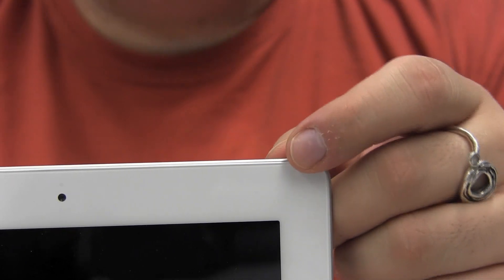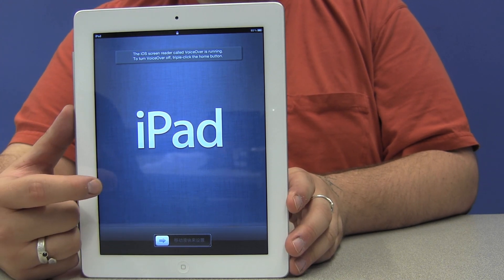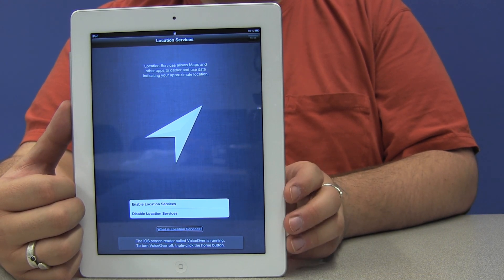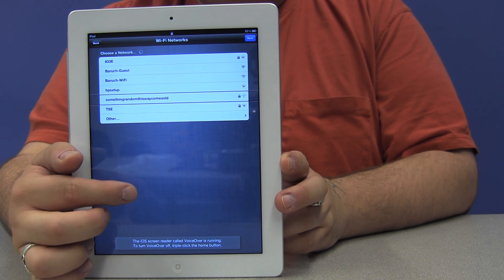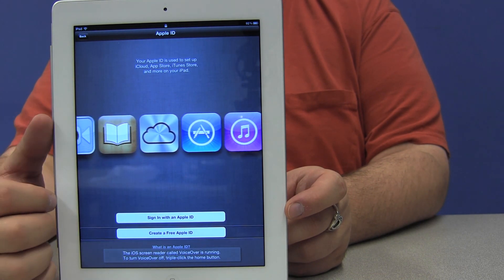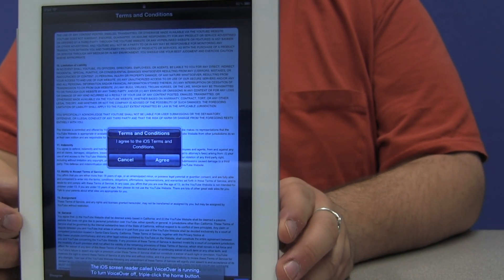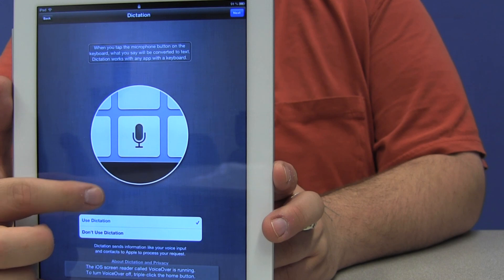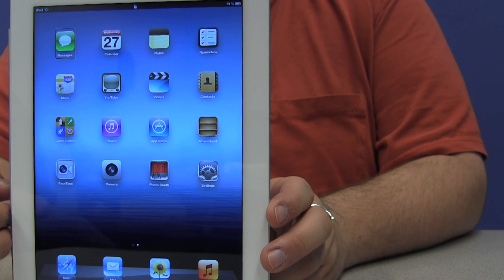Setting up the iPad with VoiceOver